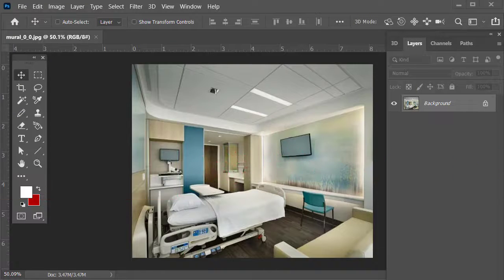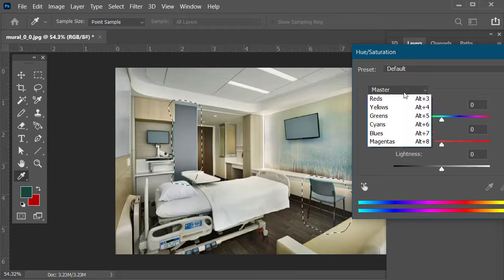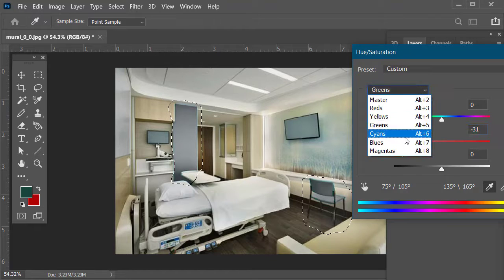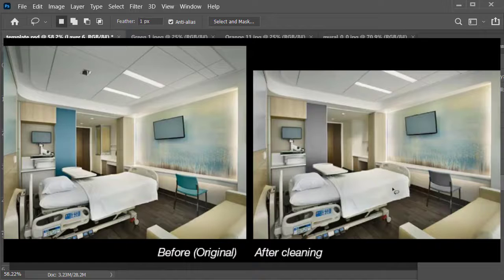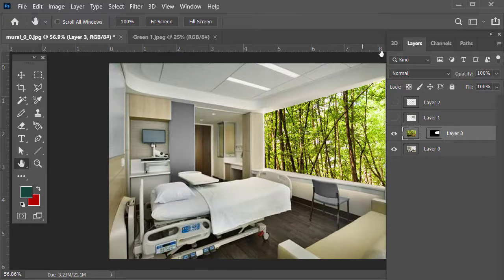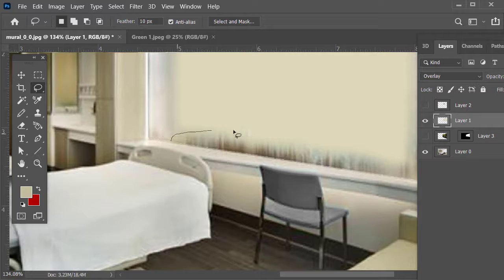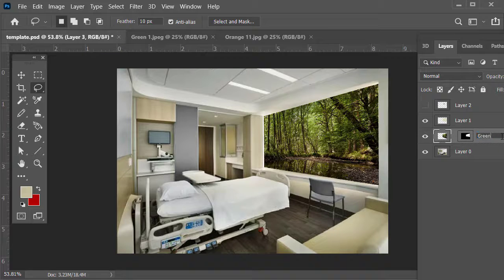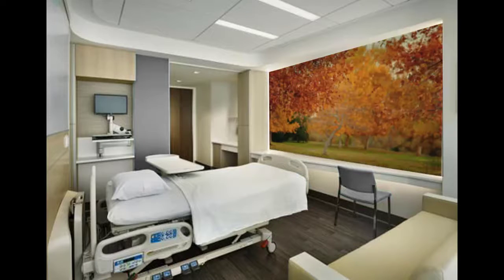Interior Photo Editing using Photoshop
representing design ideas to understand viewer responses